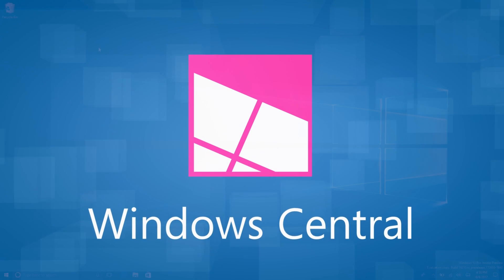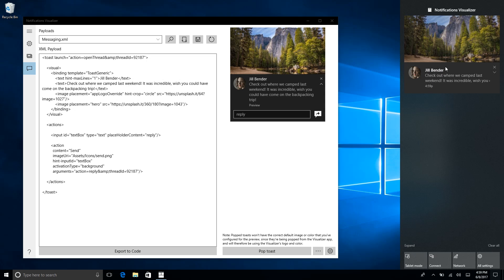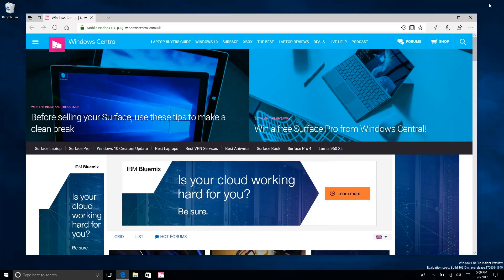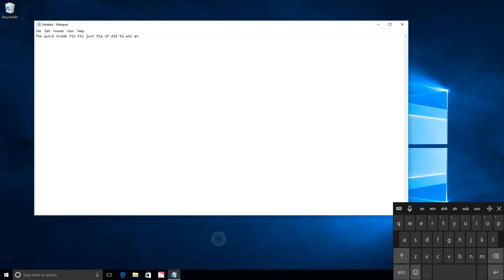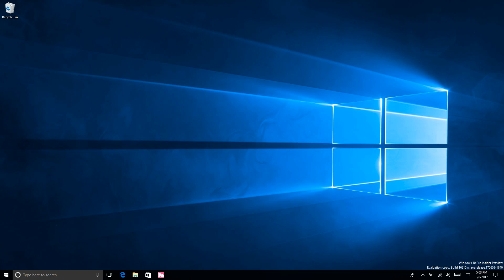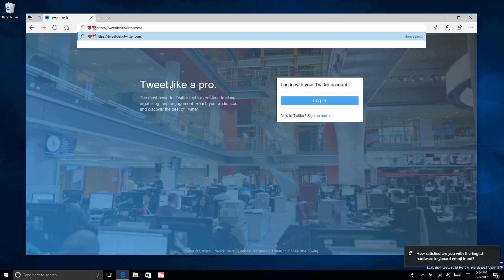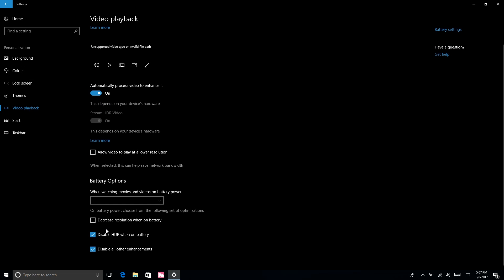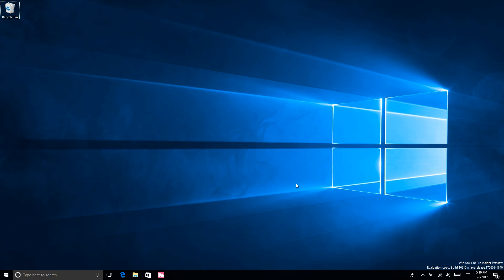Windows 10 Build 16215 - Start, Action Center, Edge, Settings, Keyboard + MORE